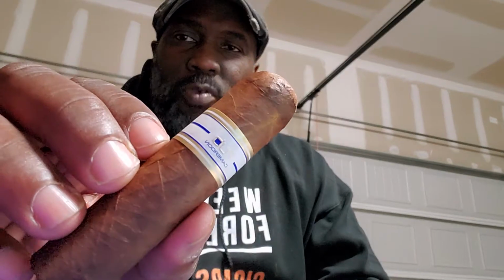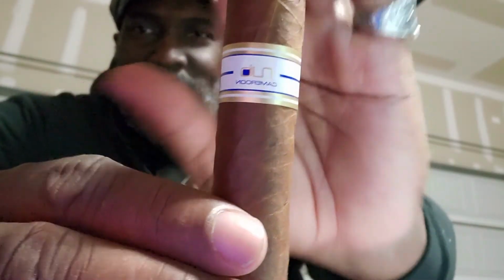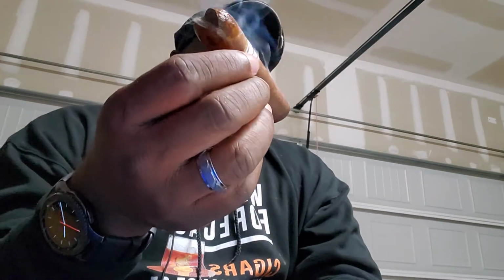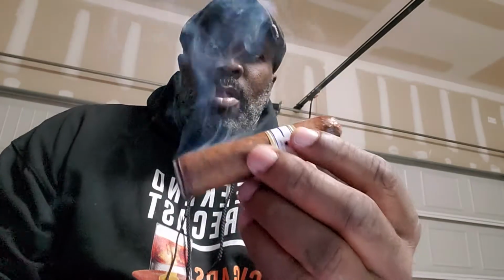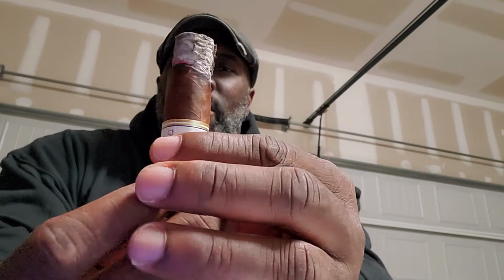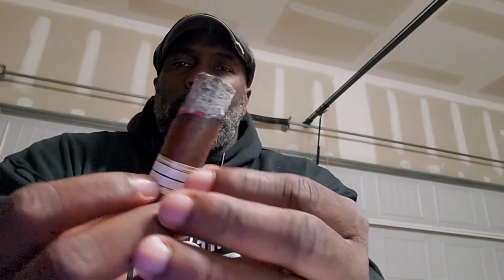The Nub - Cameroon 🇨🇲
The Jump Off!  My first review in my cigar evolution. Thanks to the squad in advance for peeping me as I begin. Jazzy stick kinda out of my norm and comfort zone.